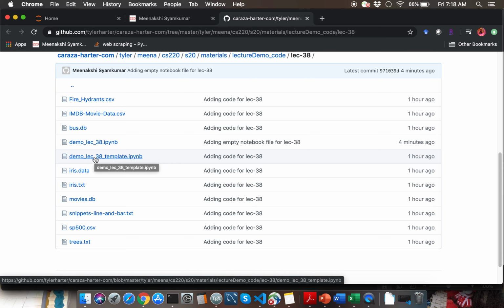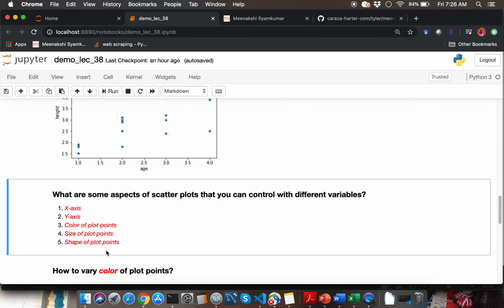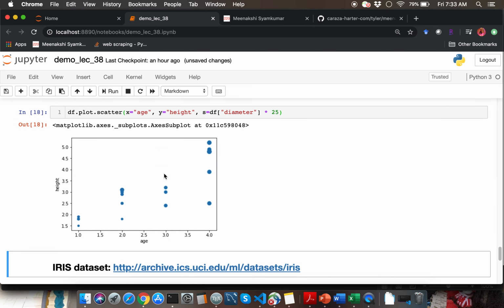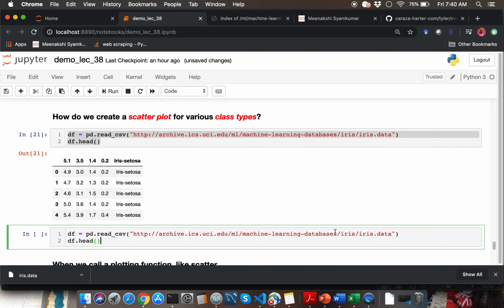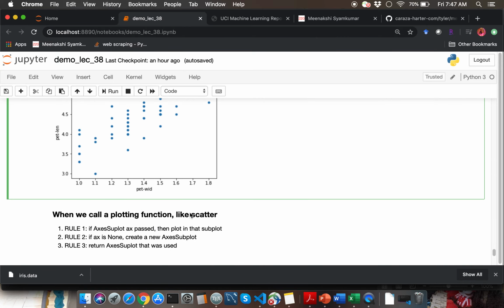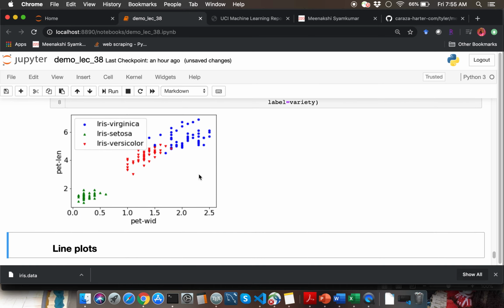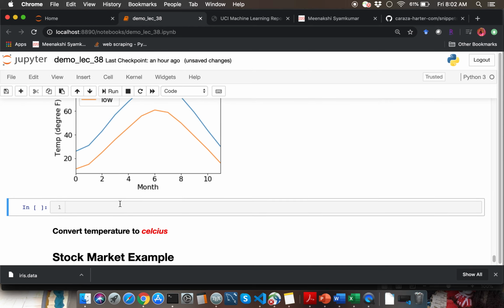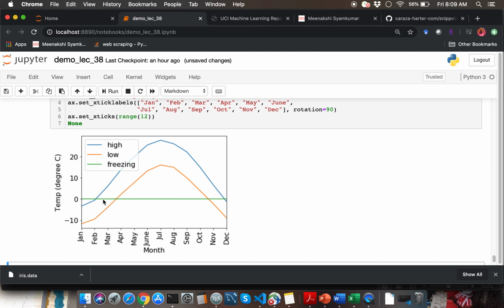CS220 Spring2020 LEC 38 - Plotting 2 (Apr 24)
This lecture (lec-38) discusses the topic of plotting scatter and line charts